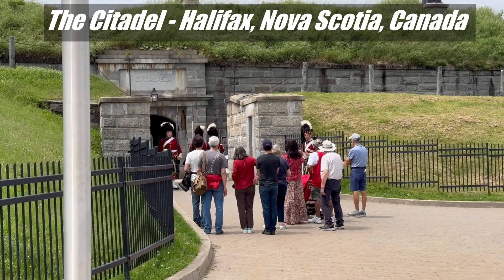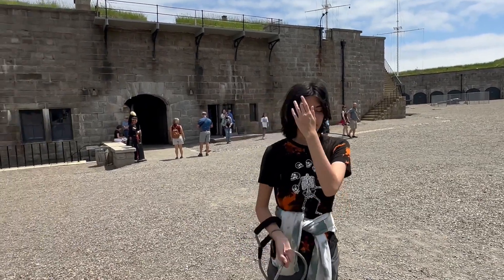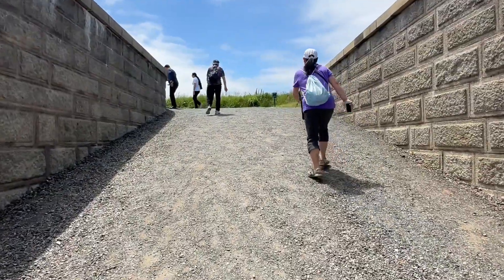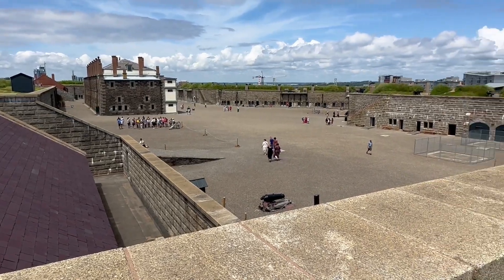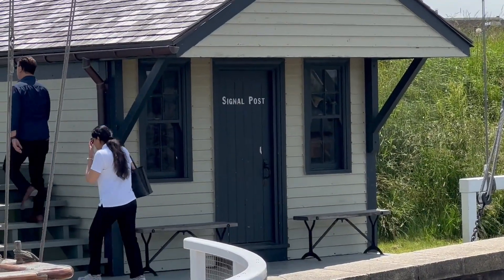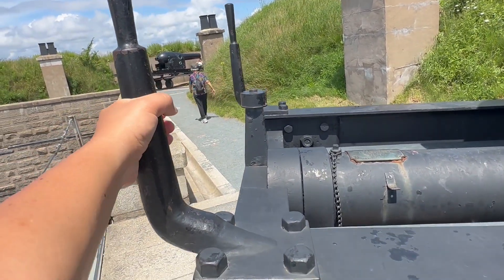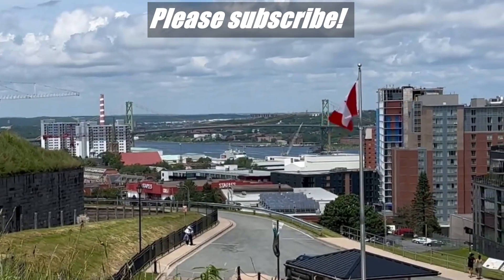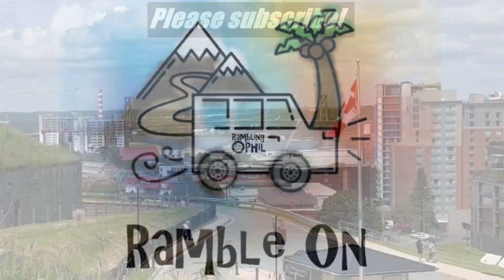Citadel Halifax, Nova Scotia, Canada - Rambling with Phil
While in the Canadian Maritimes, we visited the Citadel in Halifax, Nova Scotia.  This was a pretty interesting place to visit right in the "middle" of the city and we saw some great demonstrations while we were there including a rifle demonstration and the changing of the guard/sentry.